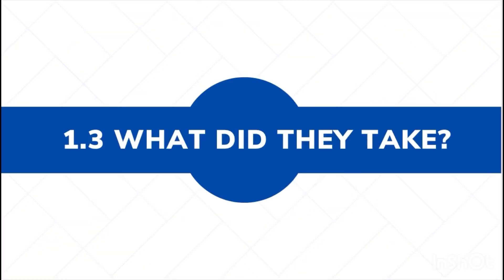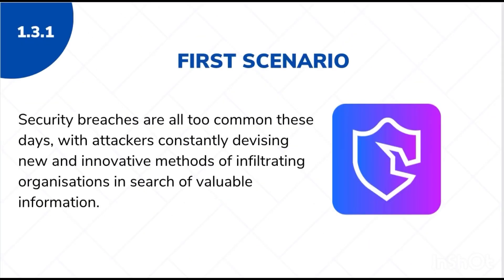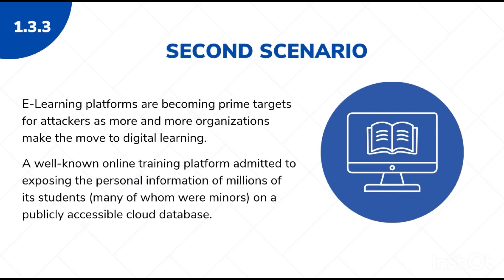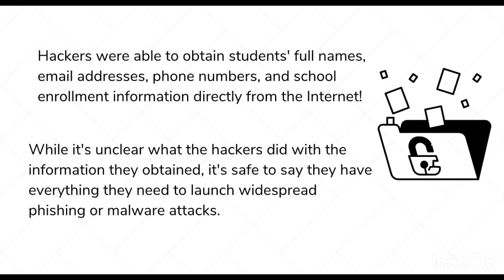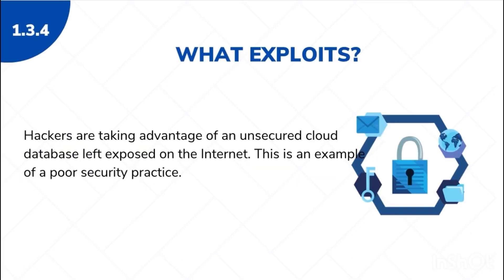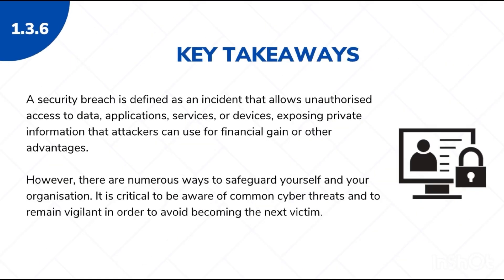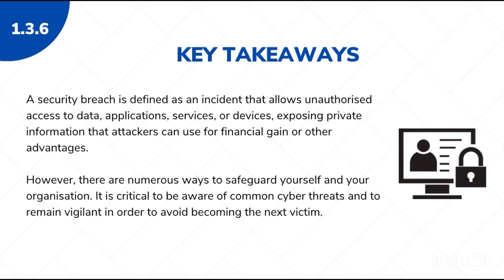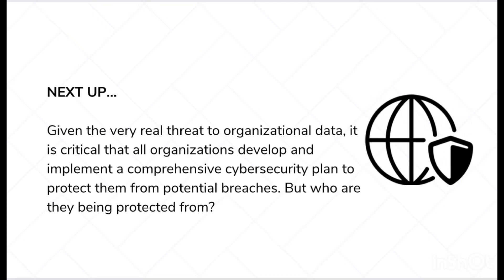Module 1: Overview of Cybersecurity Part 3 | Cybersecurity Course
Join our YouTube course on cybersecurity and learn how to secure your digital world.
Uncover the latest threats, Join our YouTube course on cybersecurity and learn how to secure your digital world.

Uncover the latest threats, understand hacker tactics, and master essential protection techniques. Safeguard your data and privacy with expert insights in this concise series.

Let's get cyber-smart together! 🛡️💻

asfiaqureshi2